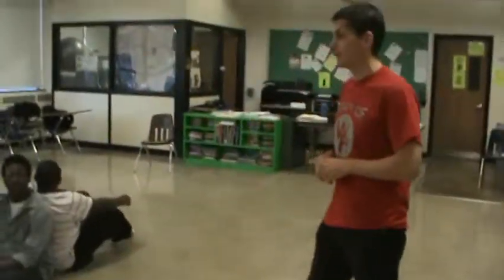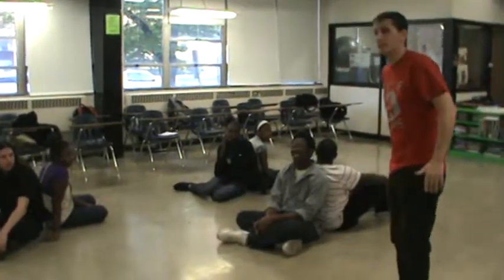stand up 2